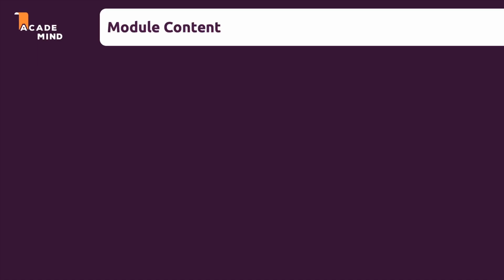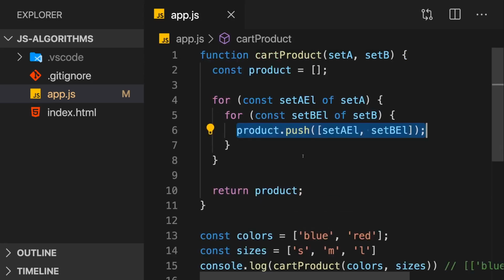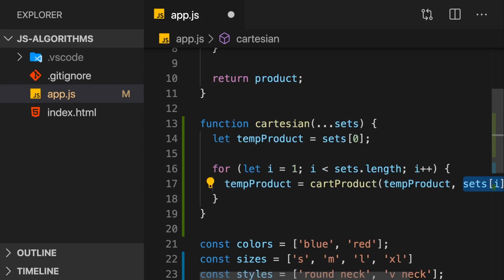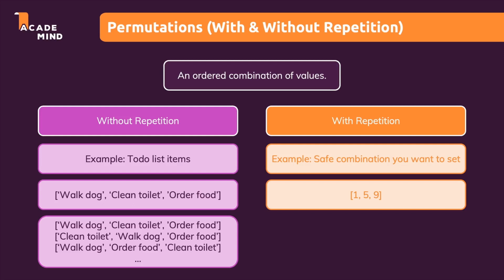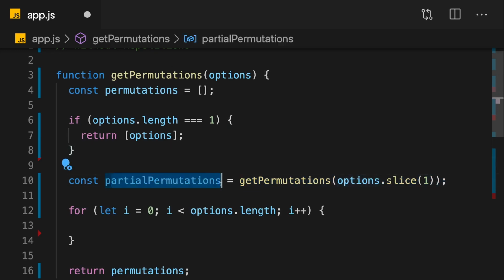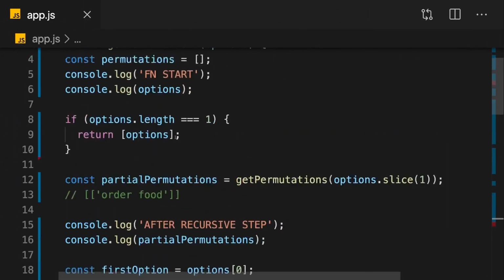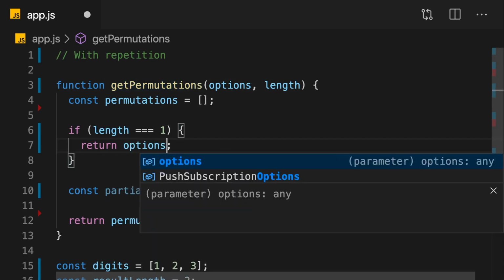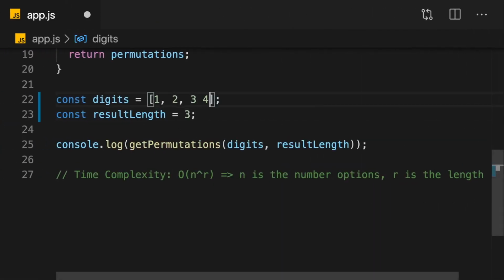JavaScript Algorithms Full Tutorial : Level Up Your Coding Skills | Part 4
Are you ready to take your JavaScript skills to the stratosphere? Look no further! In this epic video series, we'll be diving deep into the world of algorithms and showing you how to harness their power to solve complex problems and build lightning-fast applications. From sorting and searching to dynamic programming and graph traversal, we'll cover all the essential techniques you need to become a JavaScript algorithm master.

But this series isn't just for advanced developers - we'll start at the beginning and work our way up, so even if you're just starting out in coding, you'll be able to follow along and learn valuable skills that will set you up for success. And with our step-by-step examples and interactive exercises, you'll be able to apply what you've learned and see immediate results.

So don't waste any more time - watch this series from start to end.